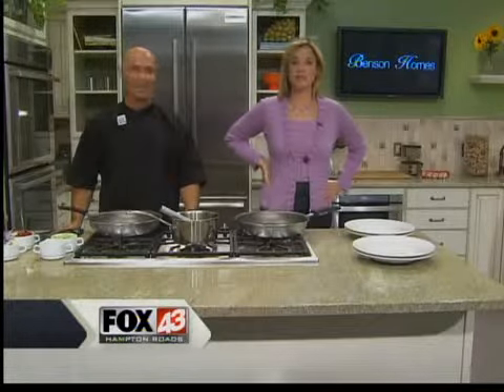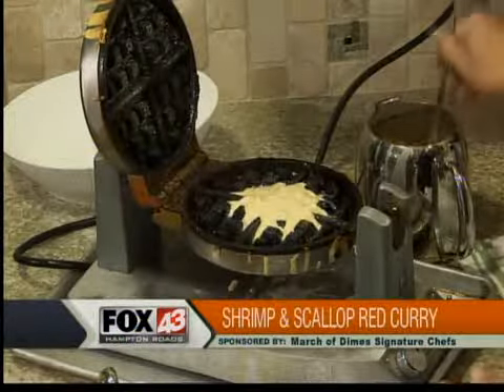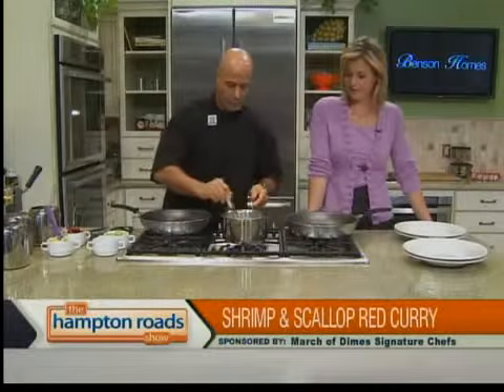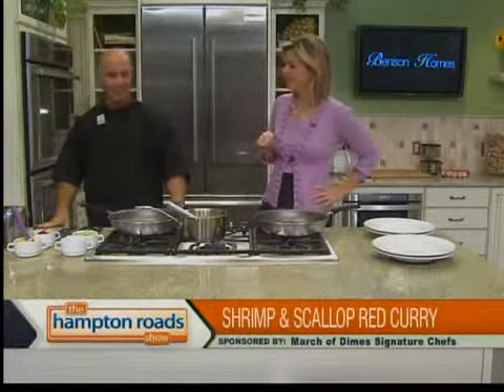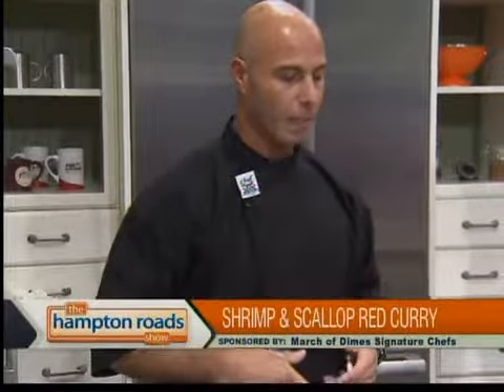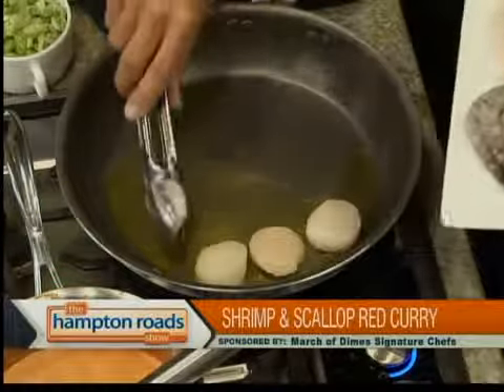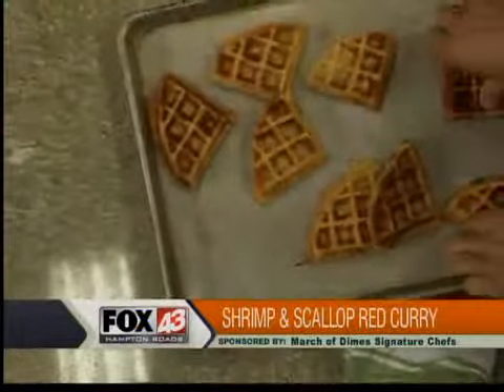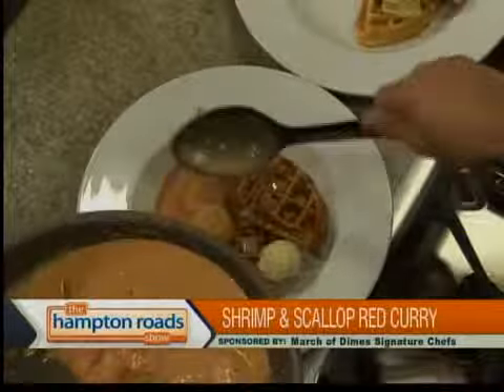Red Curry Shrimp and Scallops